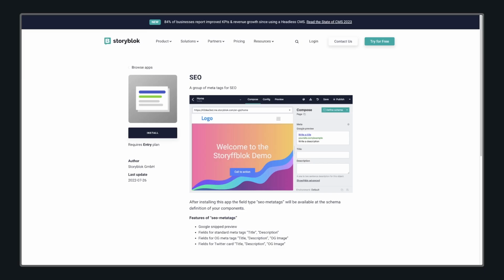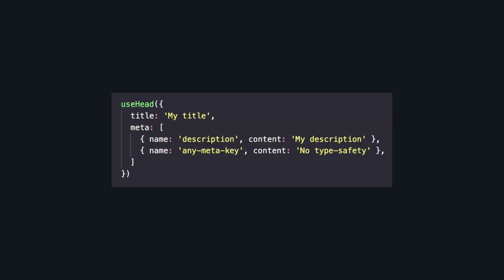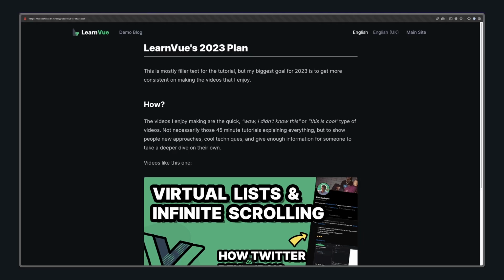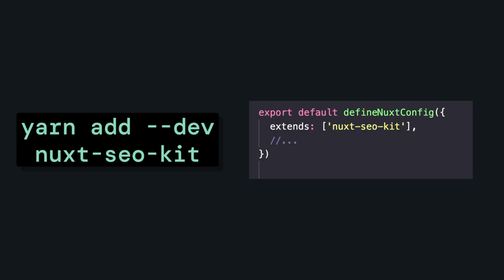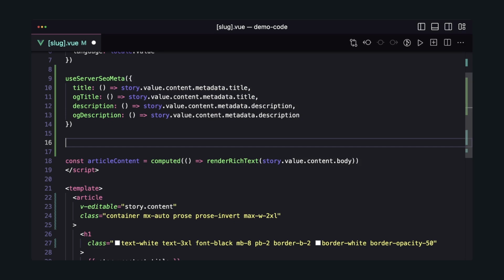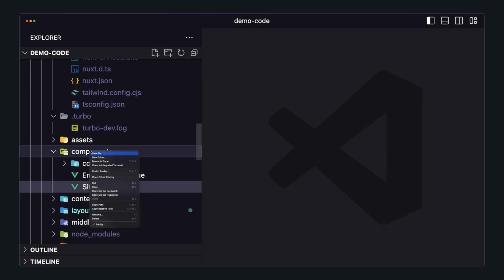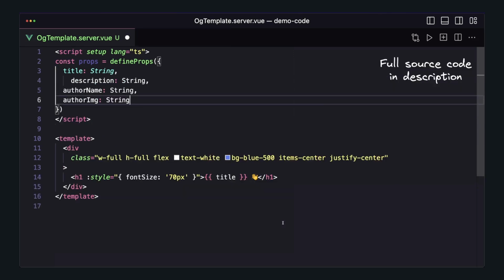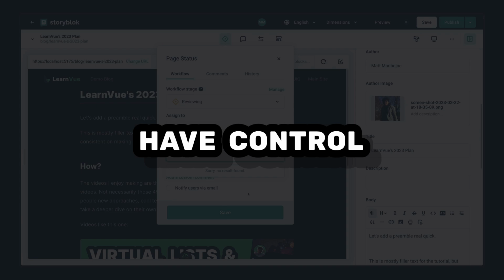Easy SEO with Nuxt and Storyblok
00:00 Introduction
00:14 SEO in Storyblok
00:48 Adding Tags in Nuxt
01:38 nuxt-seo-kit
02:07 dynamic og images
02:57 custom og image template